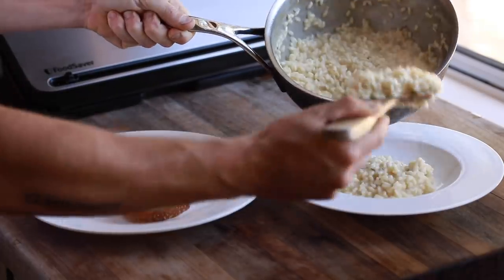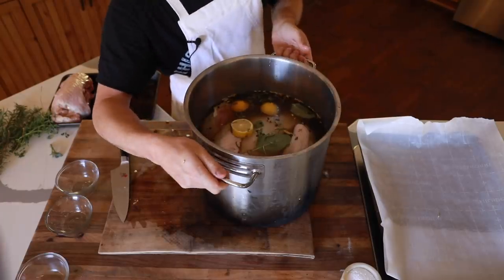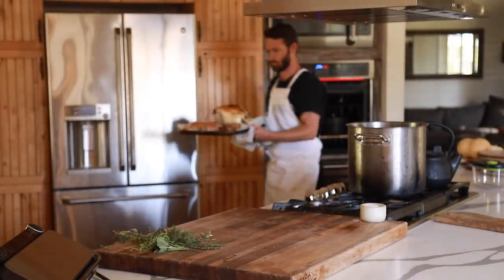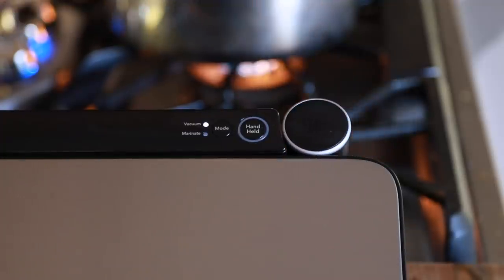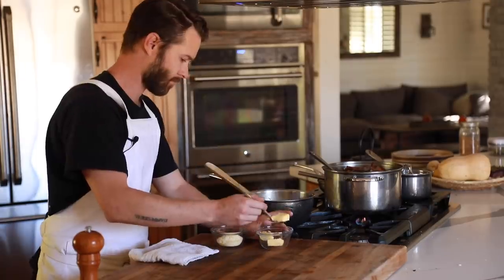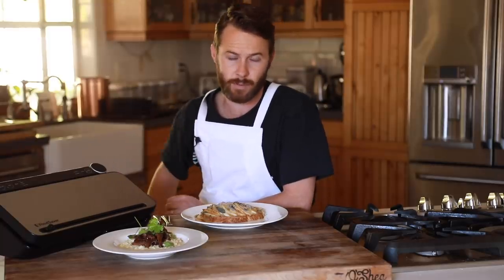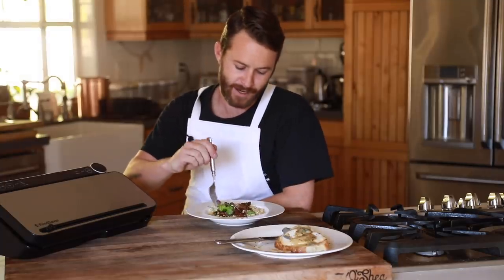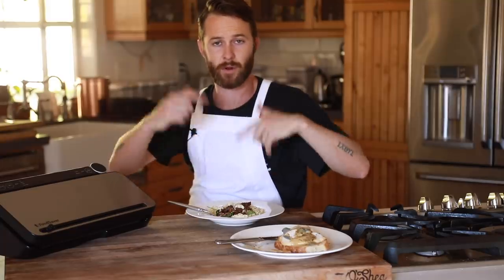Holiday Turkey Outside The Box with FoodSaver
I have been using vacuum sealers for well over a decade now and I always enjoy using one that really does a good job. I have to thank FoodSaver for Sponsoring this video and I can't tell you how many different ideas I have in mind with this machine. One big reason I'm going to take advantage of is all of my vegetable that I just don't know what to do with in the garden will now be kept perfectly sealed in the freezer for when I need them throughout winter. I HIGHLY recommend you got pick up your own FoodSaver and give vacuum sealing a go.

INGREDIENTS:

Brine
13lb Whole Turkey
2-3 gallons cold water
2 cups brown sugar
1 cup kosher salt
1 whole sliced lemon
2 tbsp whole black peppercorns
2 tbsp fennel seeds
2 tbsp cardamom
1 bunch fresh sage, torn
1 bunch fresh thyme
2 bay leaves

Turkey
3 tbsp soft butter
3 tbsp salt
3 tbsp black pepper
2 tbsp torn sage, thyme, and rosemary

Turkey Stock:
2-3lbs Roasted turkey bones
1 whole onion
2-3 cloves garlic
fresh thyme, rosemary, and sage
2-3 bay leaves

Gravy:
3 tbsp butter
1/4 cup all purpose flour
2-3 cups turkey stock

Risotto:
1/2 cup arborio rice
1/2 cup white wine
2-3 cups turkey stock
1/4 cup parmesan cheese
1 tbsp butter
2 tbsp mascarpone cheese (optional)

Red Wine Braised Legs:
2 Whole Turkey Legs
3-4cups red wine
1 whole onion
2-3 garlic clvoes
2 tbsp fresh picked rosemary and thyme
2 tbsp salt & black pepper

Red Wine Reduction:
1 cup turkey stock
1 cup red wine braising liquid
1/4 cup brown sugar
reduce until thick